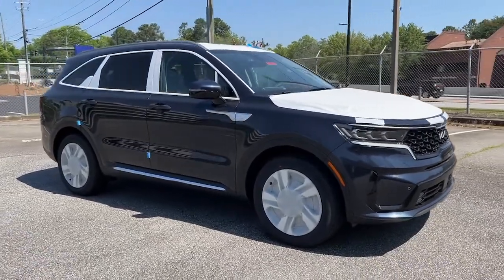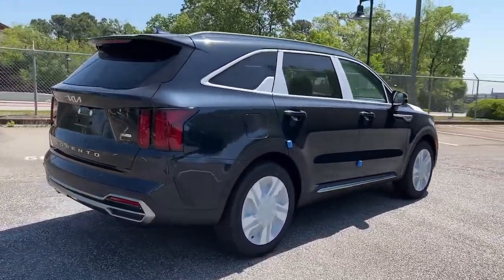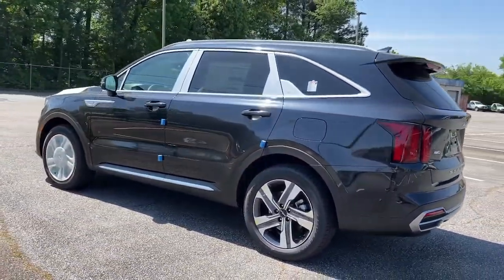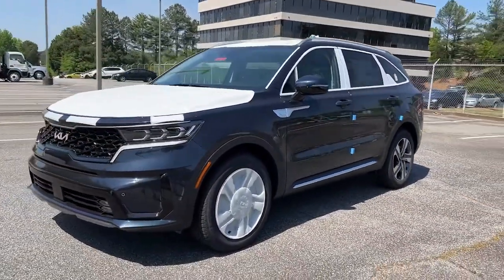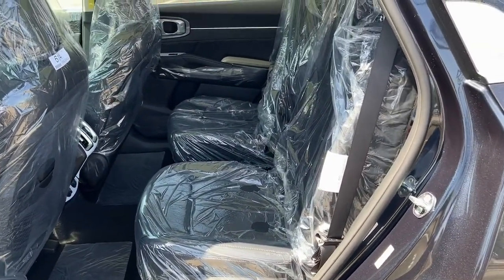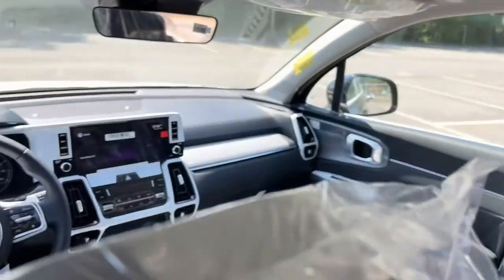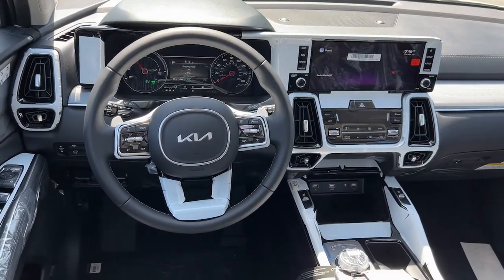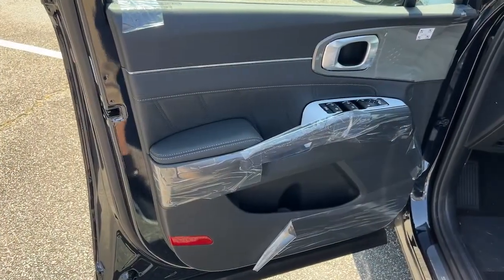2022 Kia Sorento Plug-In Hybrid Smyrna, Marrietta, Atlanta, Alpharetta, Kennesaw, GA 289511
Gravity Blue New 2022 Kia Sorento Plug-In Hybrid available in Smyrna, Georgia at Ed Voyles Hyundai Kia. Servicing the Marrietta, Atlanta, Alpharetta, Kennesaw, GA area.
2022 Kia Sorento Plug-In Hybrid SX - Stock#: 289511 - VIN#: KNDRJDLH0N5101594

2022 Kia Sorento Plug-In Hybrid SX 1.6L I4 DGI Hybrid Turbocharged DOHC 16V LEV3-ULEV70.Ed Voyles KIA offers a varied and accommodating selection of new Kia models, including the much-loved Kia Forte, Optima, Cadenza, K900, Sorento, Soul and Sportage. Each of these vehicles comes with a 5 yr/60,000 mile limited comprehensive and 10 yr/100,000 mile Powertrain Warranty. * All available rebates are applied to the advertised pricing. Advertised pricing is on in-stock units only and includes all applicable dealer discounts, manufacturer discounts, and incentives. Prices exclude tax, tag, title, and electronic filing fees. A copy of the advertisement must be presented at time of purchase to receive any special or advertised price. Prior sales are excluded. Cannot be combined with website offers. We attempt to update this inventory regularly; however, there can be a lag between the sale of a vehicle and the updating of inventory. * The efficiencies of eCommerce permit us to offer eCommerce consumers pricing benefits. Therefore, prices on this website are available only to consumers who initiate their transactions via email or the contact mechanism of this website. * While every reasonable effort is made to ensure the accuracy of this information, we are not responsible for any errors or omissions contained on the pages of this website.